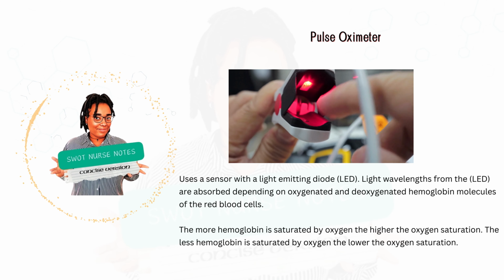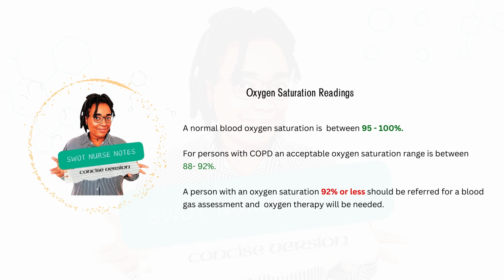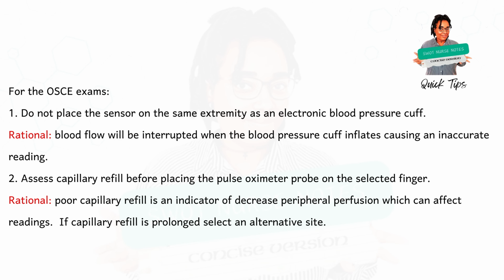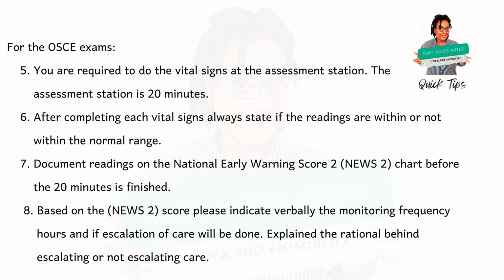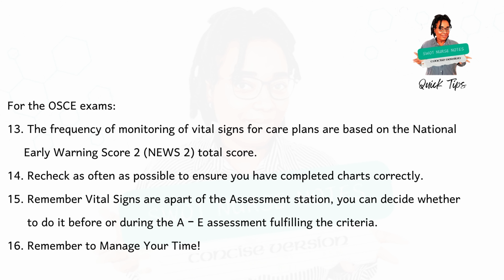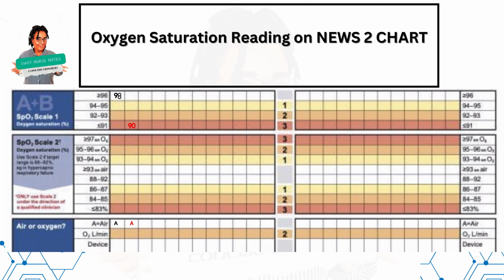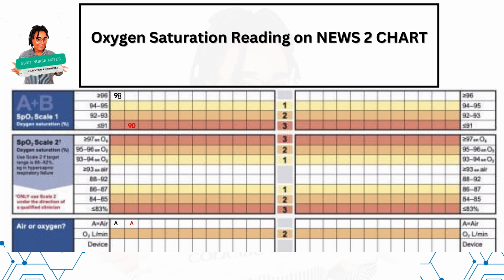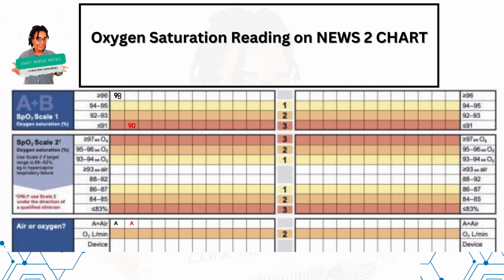OSCE: Vital Signs: Oxygen Saturation - SWOT NURSE NOTES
This video was done on the topic Vital Signs: Oxygen Saturation. Measuring the percentage of oxygen within the blood helps to monitor how well the blood is oxygenated. As the body needs oxygen to perform at a optimal level.
Revise with SWOT NURSE NOTES concise version.